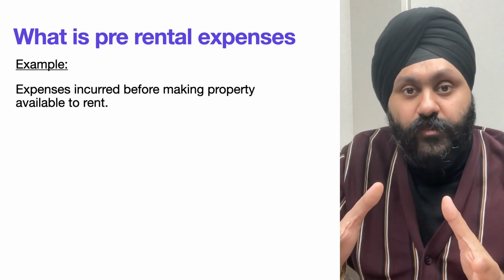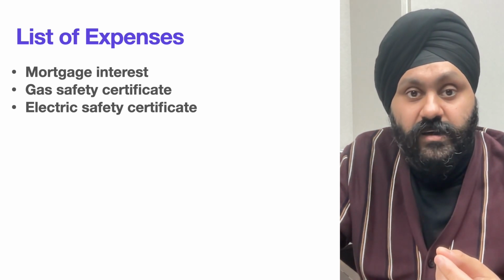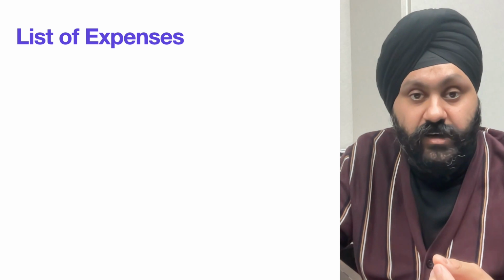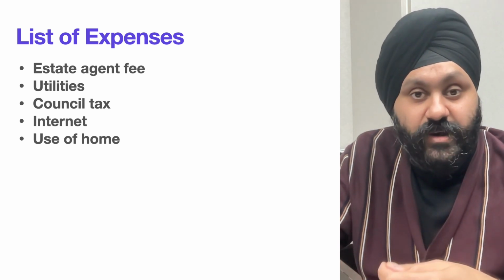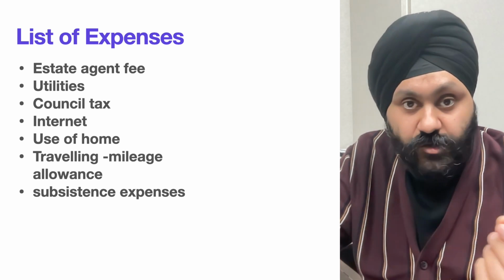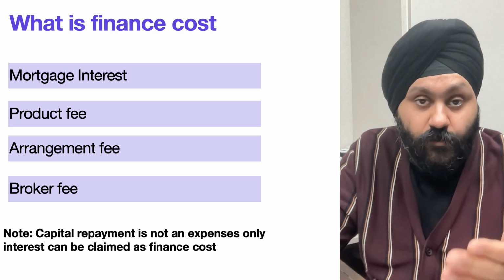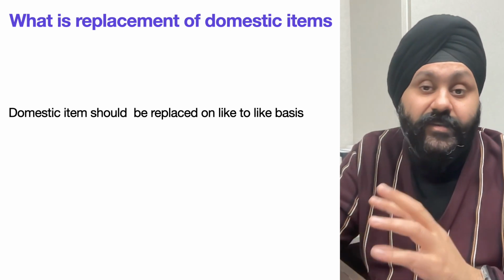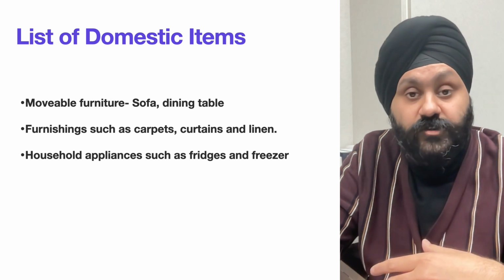Buy to let property expenses checklist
This video explains what rental expenses you can claim in your UK buy to let property business.
What is finance cost ?
What is replacement of domestic items.